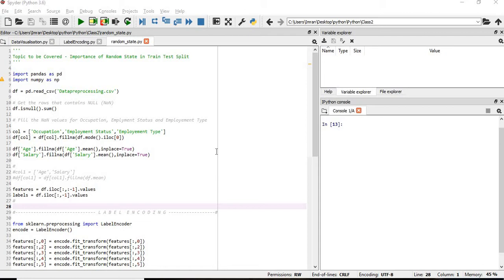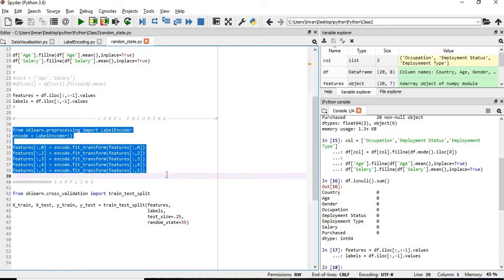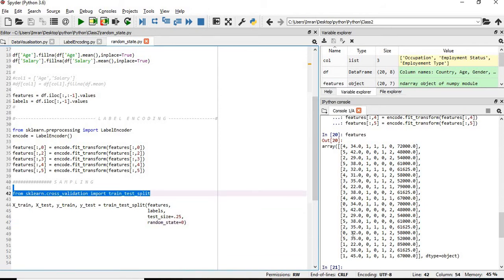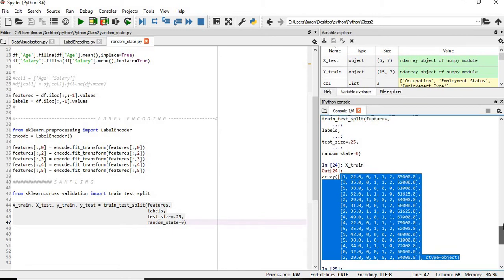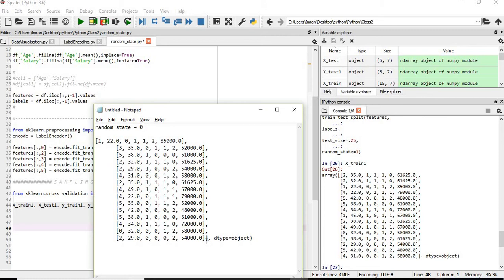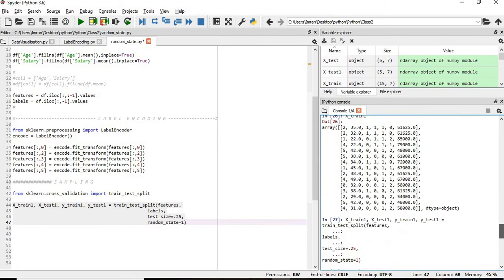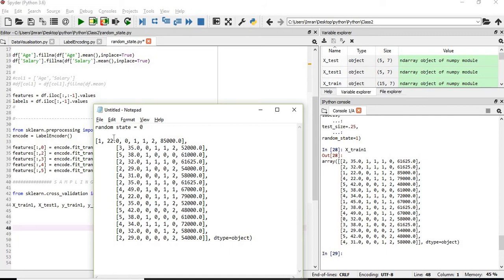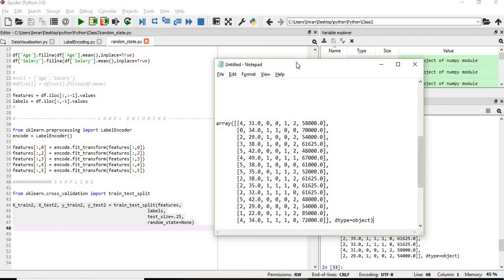Machine Learning | Cross Validation | Random State in Train Test Split | ML | AI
Topic to be Covered - Importance of Random State in Train Test Split

0:00 Introduction
00:14 Import pandas library
00:17 Import dataset using pandas read_csv function
00:24 After importing dataset get its details by using dataset.info() function
00:39 Handle missing values
00:59 Extract features and labels
01:15 Label Encoding
01:37 Sampling - Train Test Split
02:10 Random State
03:20 Compare X_train value with the previous run when random_state remains the same
04:00 Change the value of random_state from 0 to 1
04:20 Compare X_train value with the previous run when random_state is changed from 0 to 1
06:29 random_state=None
07:28 Compare X_train value with the previous run when random_state=None

df = pd.read_csv('Datapreprocessing.csv')

'''Get the rows that contains NULL (NaN)'''
df.isnull().sum()

'''Fill the NaN values for Occupation, Emplyment Status and Employement Type'''

col = ['Occupation','Employment Status','Employement Type']
df[col] = df[col].fillna(df.mode().iloc[0])

df['Age'].fillna(df['Age'].mean(),inplace=True)
df['Salary'].fillna(df['Salary'].mean(),inplace=True)

'''col1 = ['Age','Salary']
df[col1] = df[col1].fillna(df.mean)'''

features = df.iloc[:,:-1].values
labels = df.iloc[:,-1].values

''' L A B E L E N C O D I N G '''

from sklearn.preprocessing import LabelEncoder
encode = LabelEncoder()

features[:,0] = encode.fit_transform(features[:,0])
features[:,2] = encode.fit_transform(features[:,2])
features[:,3] = encode.fit_transform(features[:,3])
features[:,4] = encode.fit_transform(features[:,4])
features[:,5] = encode.fit_transform(features[:,5])

'''S A M P L I N G'''

from sklearn.cross_validation import train_test_split

X_train2, X_test2, y_train2, y_test2 = train_test_split(features,
                                                    labels,
                                                    test_size=.25,
                                                    random_state=None)